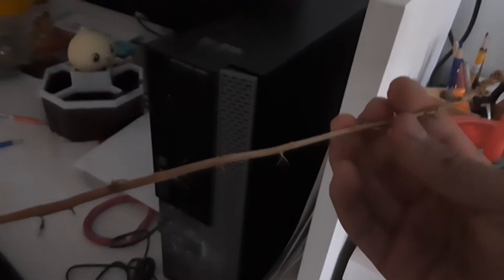Home made home sent I think.